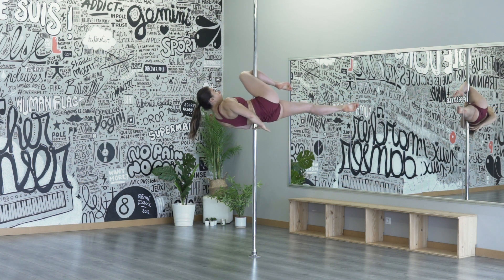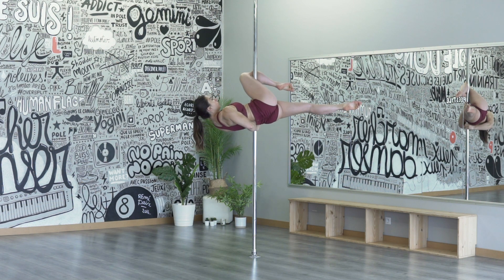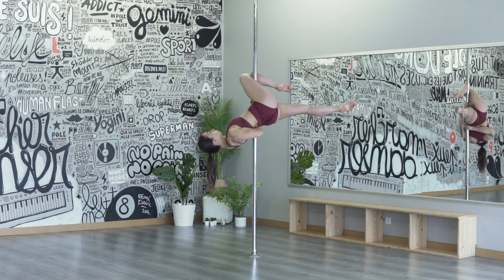POLE DANCE CATALOGUE- Tuto Organ Keeper- Inter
➡️ Voici un exemple du contenu tu pourras retrouver sur My Leitmotiv.

🔜 Ton catalogue de pole du niveau initiation à avancé, de quoi apprendre un panel de figures pour tes combos ou tes shooting photos par exemple.

😉 Hey et n'oublie pas de me laisser ton avis en commentaire. Car c'est grâce à toi que My Leitmotiv évolue.

👉 Alors tu le tente ? d'ailleurs n'hésites pas à me partager ta vidéo sur les réseaux sociaux et si tu n'es pas encore abonné mets 10 secondes de côté ce que tu es entrain de faire et remédie à ça au plus vite en cliquant juste ci dessous